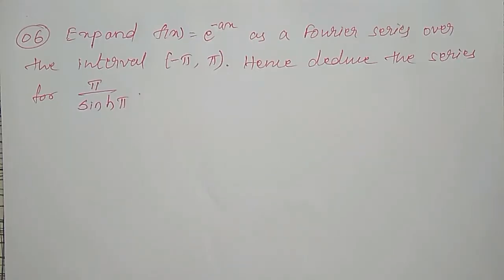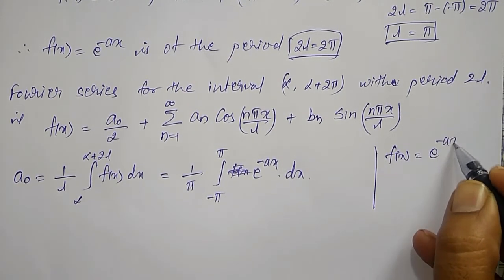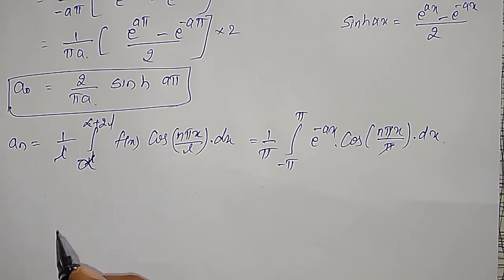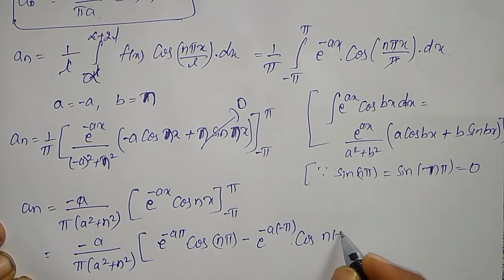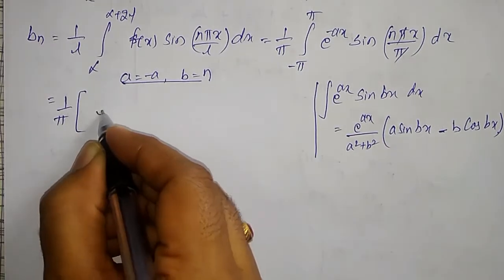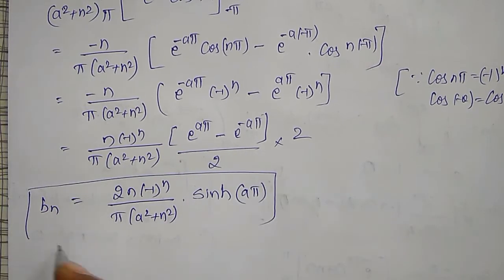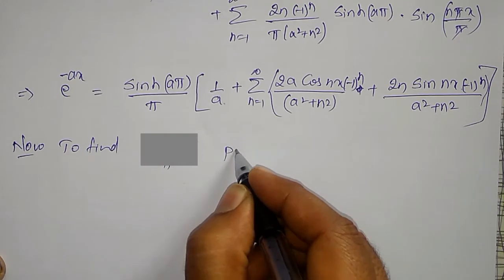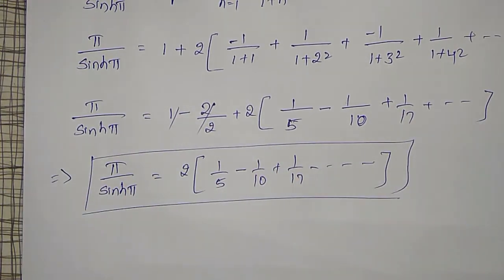Fourier Series of f(x)=e^ -ax over (-π, π) || 18mat31 || Dr Prashant Patil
In this lecture, Fourier Series of f(x)=e^ -ax over (-π, π) is explained in detail.